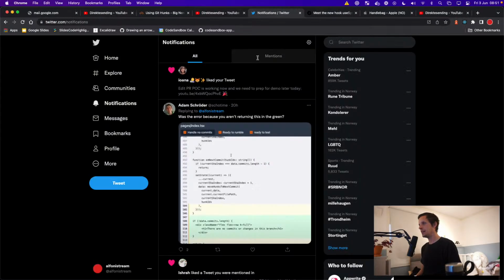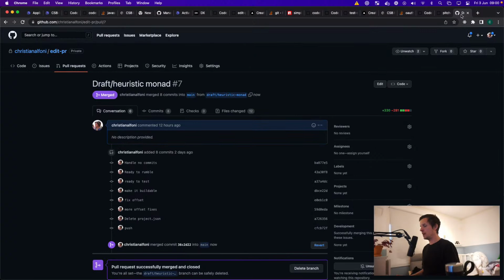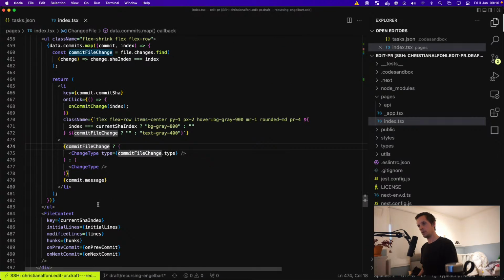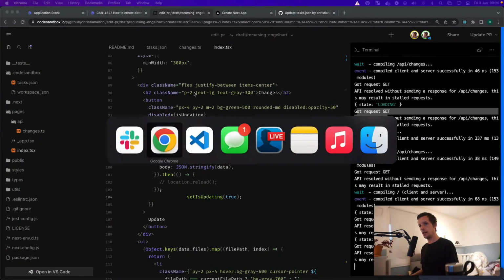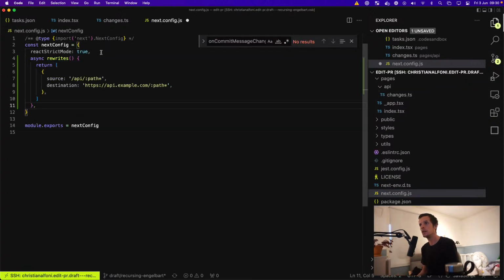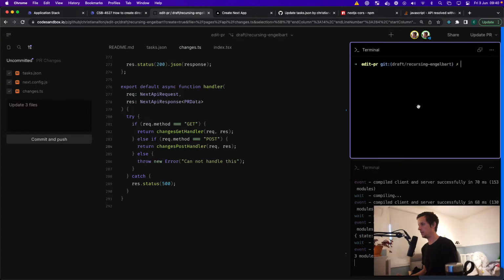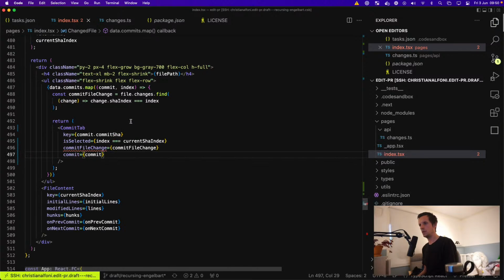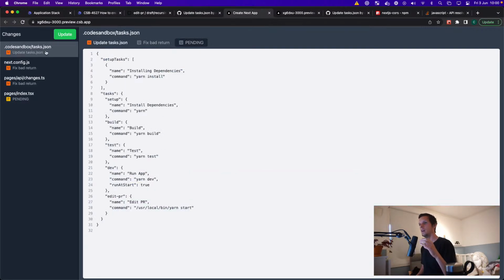CodeSandbox Projects - Edit PR - Prepping for demo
Fixed the final issues and we need to prep for demo!